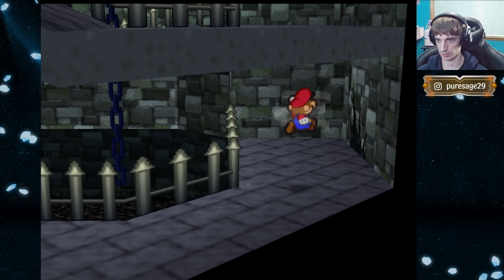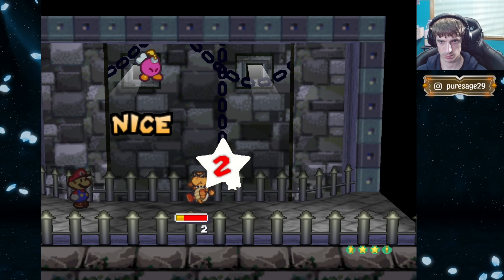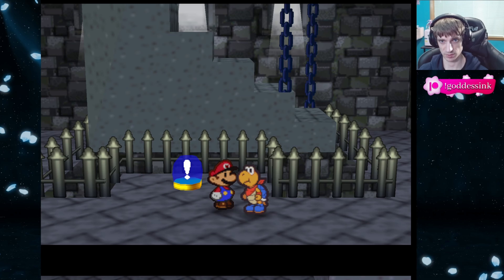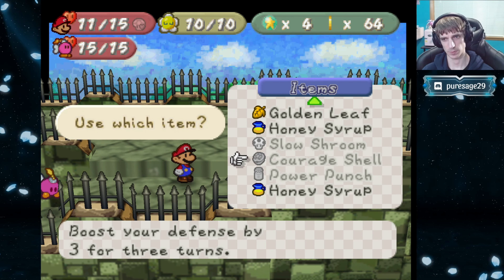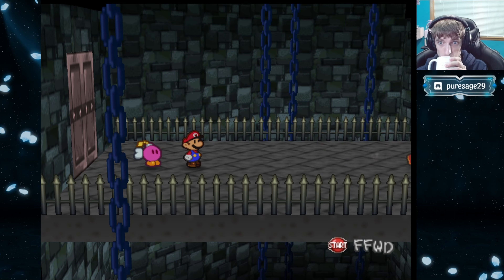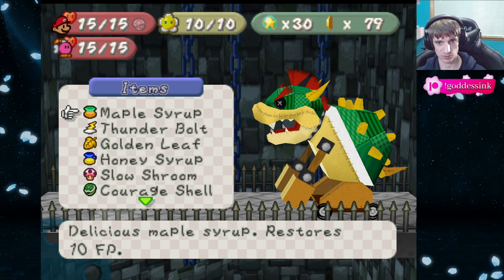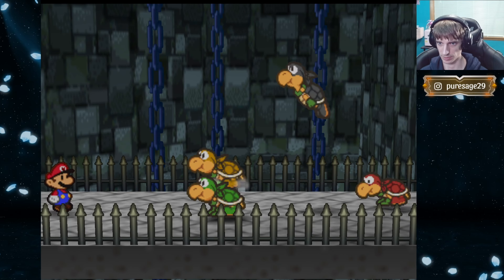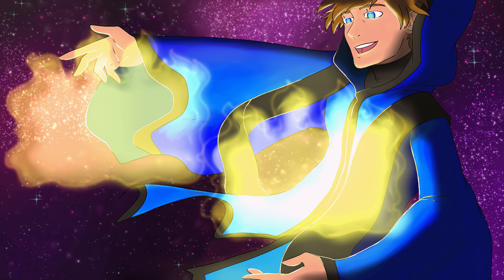Paper Mario TTYD 64 | Hardest difficulty | Part 4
Watch our blind playthrough of Paper Mario TTYD 64 on the hardest difficulty settings! Note that I will be skipping most dialogue in this run and will instead be focusing on gameplay.

Click the link below for the official trailer of TTYD 64! If you would like to try this game for yourself, there is a link in the official trailer. If you have not played the original Paper Mario, this would be a fantastic way to play it for the first time!

Join us on Discord to learn more about our challenge runs! You'll get a notification whenever I go live on Twitch. We also share memes, pet photos, and talk about physical and mental health.